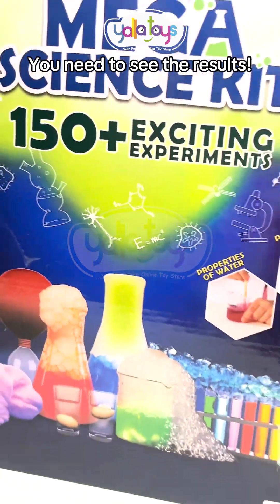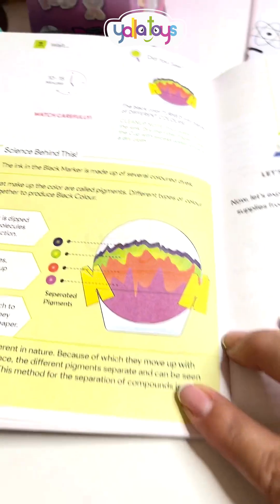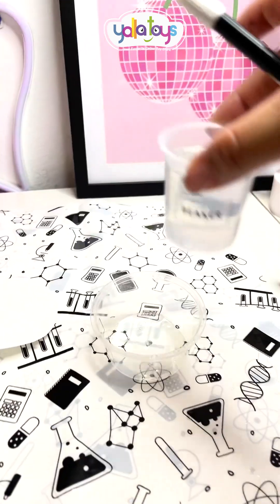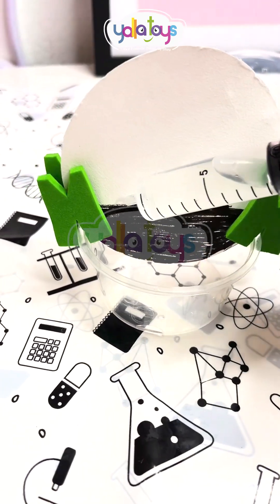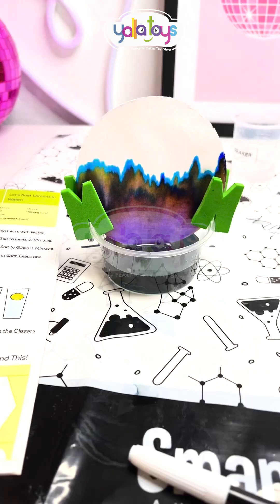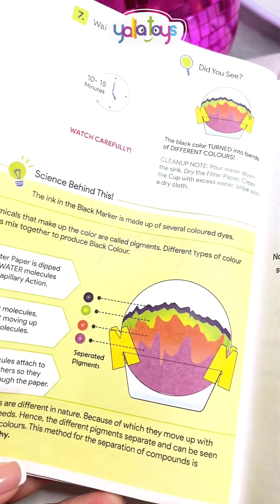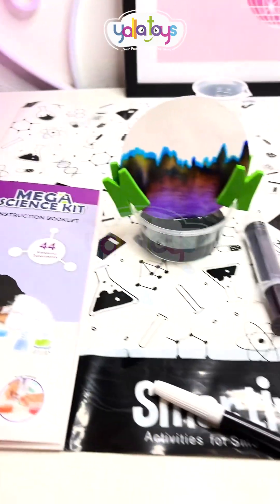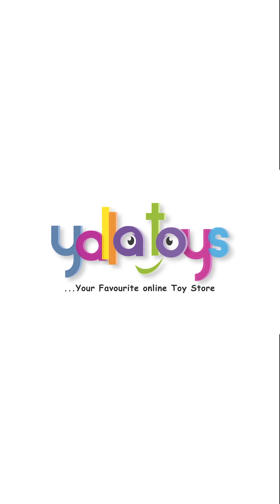Smartivity Mega Science Kit!!!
Explore, experiment, and excel with the Smartivity Mega Science Lab! 🧪🌟
استكشف وجرب وتفوق مع مختبر العلوم العملاق Smartivity! 🧪🌟